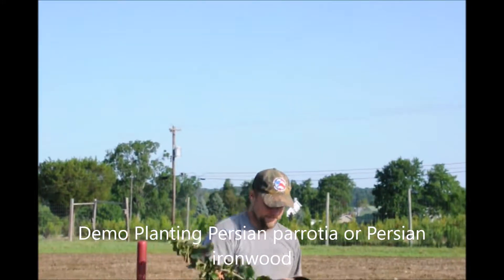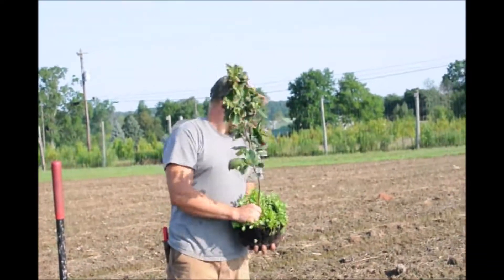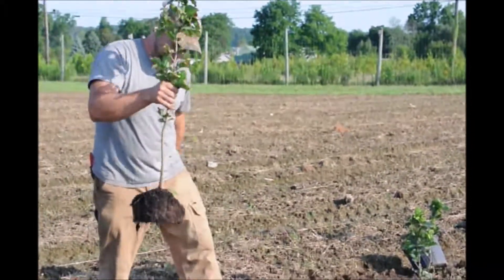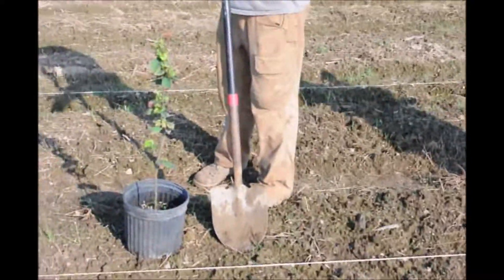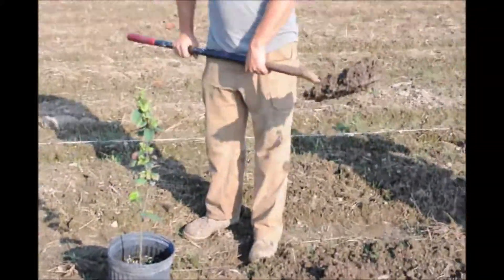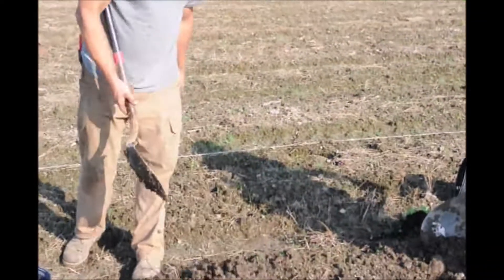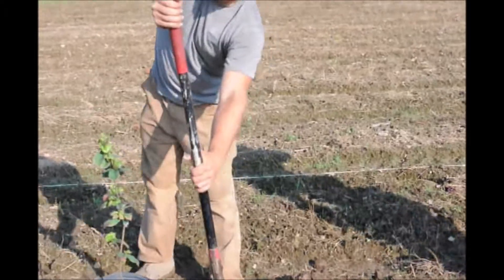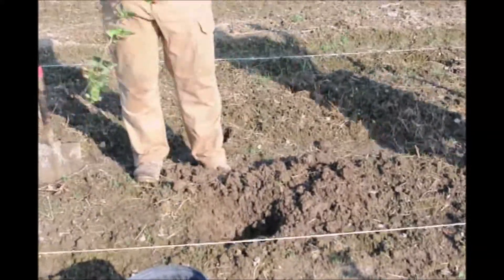Persian parrotia or Persian ironwood Planting Demo